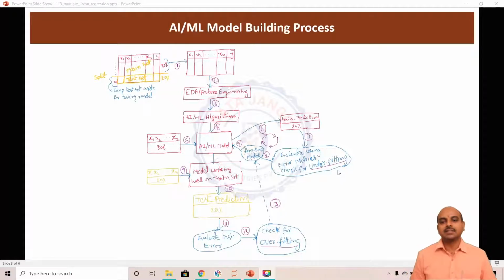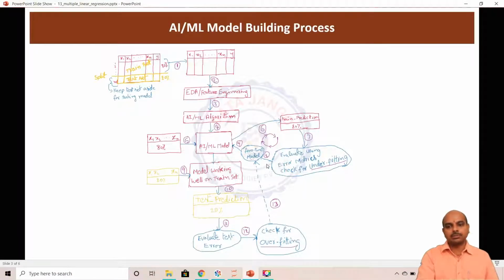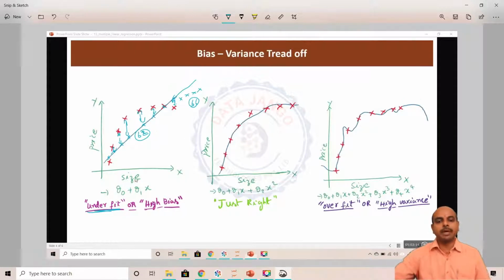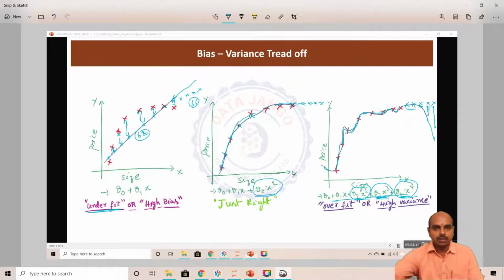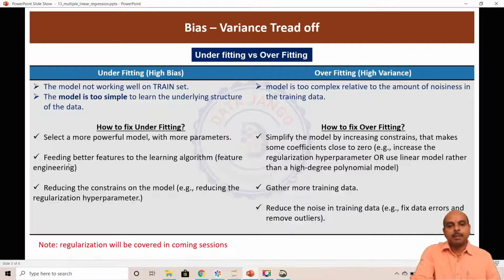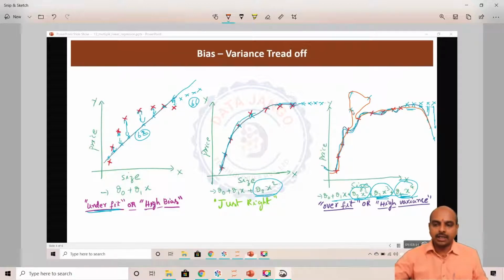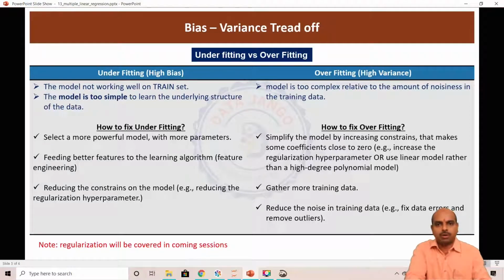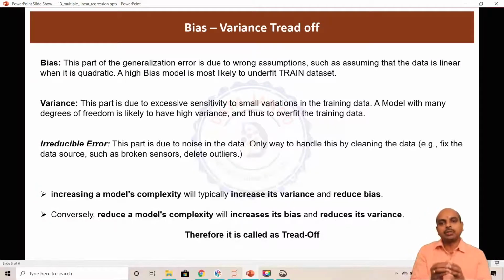Data Science Course Series(22): Bias Variance Tradeoff | Machine Learning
we are offering non compromised quality product named AiLearning for data science enthusiasts, it’s an Online Learning Management System which will enable you to learn at your convenient time and pace. We are apart from others in India as we emphasis on coding along with theory cause we believe the better you code your model better you can tweak it for better performance with optimal accuracy.
In the above video we explained how to deal with bias variance